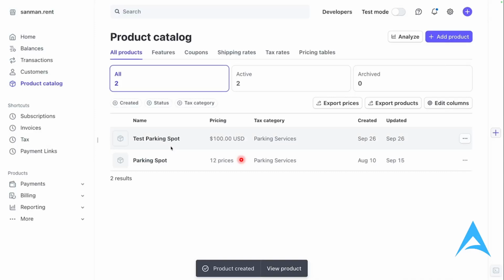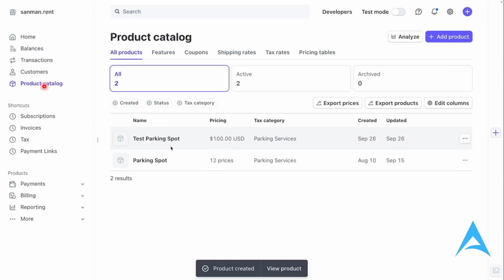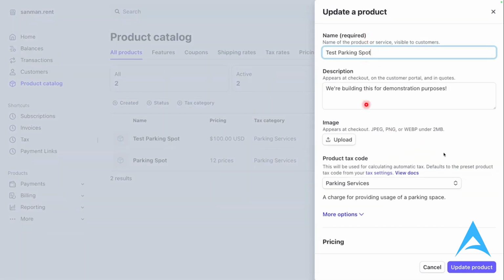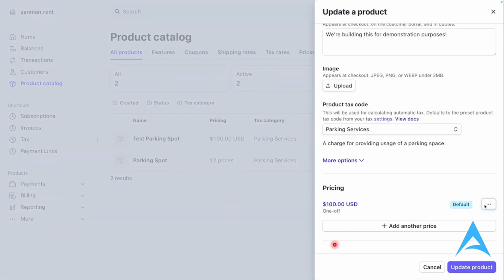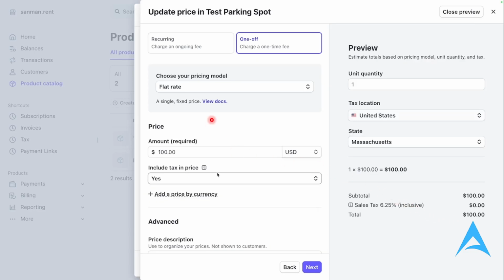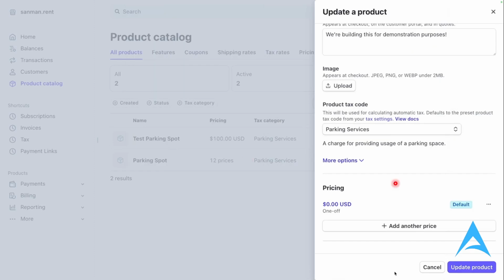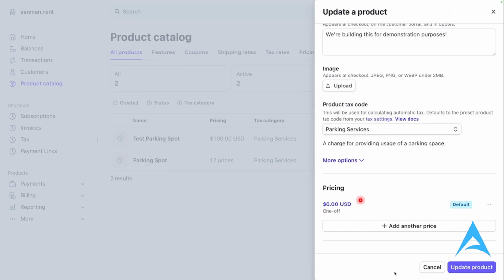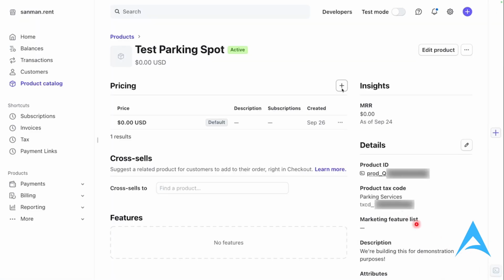How to Implement Stripe Checkout for One-Time Purchases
If you're looking for a video on How to Implement Stripe Checkout for One-Time Purchases, here you go! In this video, I'll show you How to Implement Stripe Checkout for One-Time Purchases. Make sure you watch the video till the end because you'll learn How to Implement Stripe Checkout for One-Time Purchases. It's easy and simple to do from your phone or laptop.